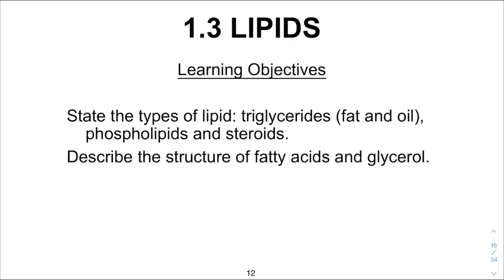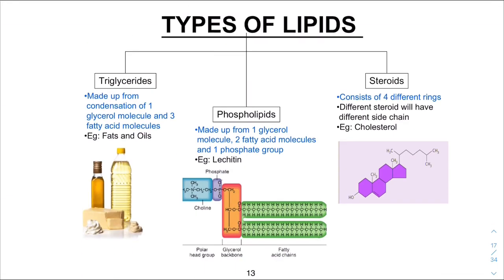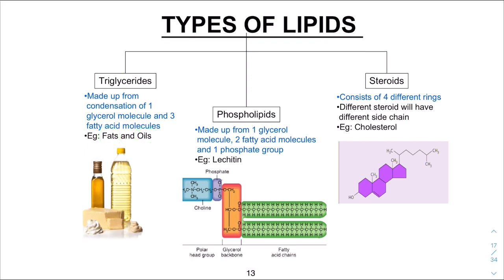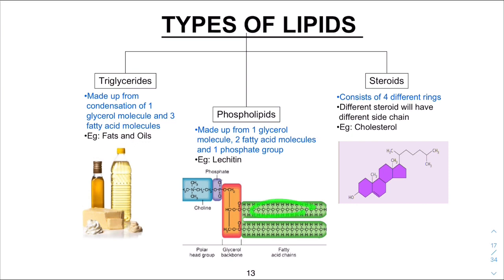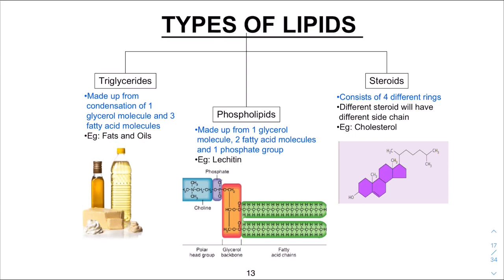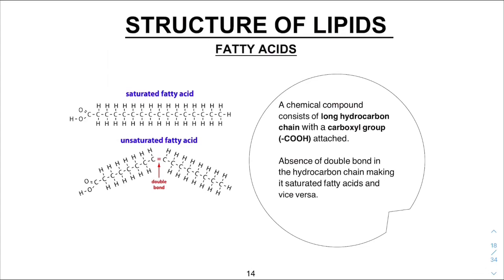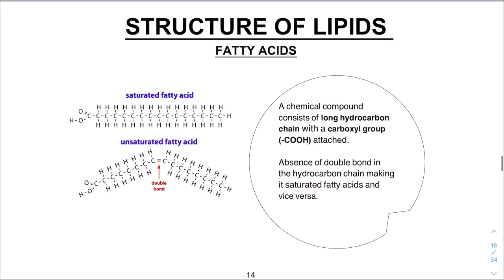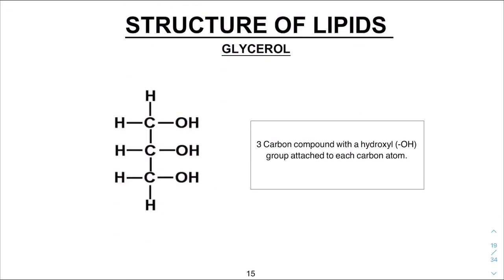1.3 Lipids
Chapter 1 Molecules of Life